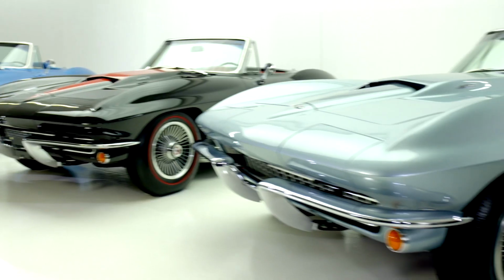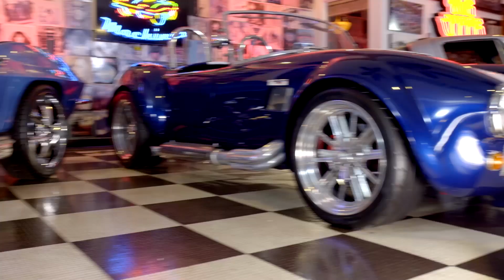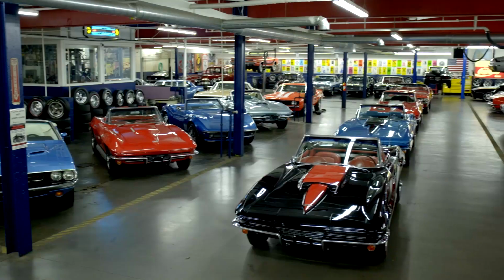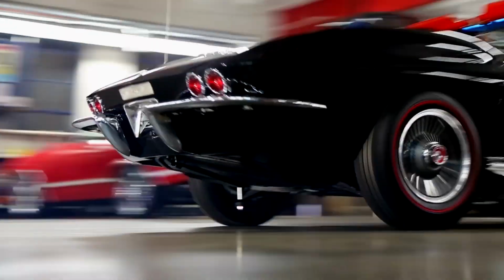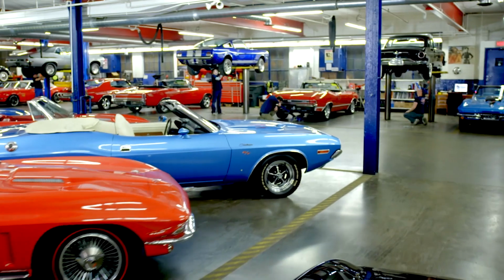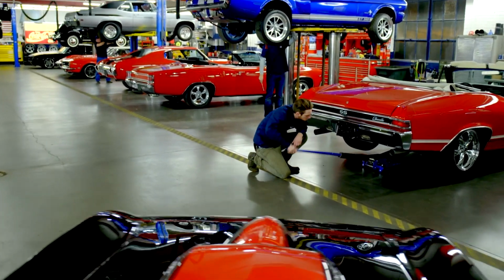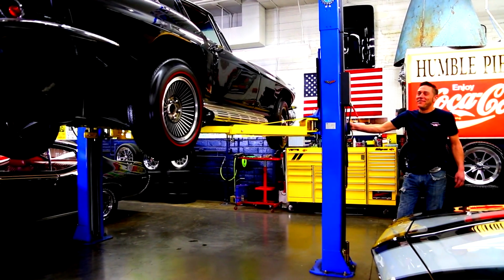1954 CHEVROLET CORVETTE RARE BLACK ROADSTER, 235CI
Rare Onyx Black 1954 Chevrolet Corvette.  According to the previous owner, a Corvette historian and the Mecum Auctions representation, this rare roadster is believed to be one of only four produced in black in 1954. According to a Corvette historian's registry, this 1954 corvette was born in black on July 8th, this black beauty was sold new at White-Allan Chevrolet, Dayton Ohio to the original owner in El Paso, TX and then sold to Victor Hernandez in 2003, still in black.  This gorgeous black and red roadster was recently purchased by American Dream Machines, from a high-end classic corvette collector pictured in the ad at Mecum auction and was the center piece of their Hooked on Corvettes collection, because it was believed  to be one of only four black cars that were ever sold.  (Please see pictures of the the Mecum Promotional information)  The estimated  auction value was, $150,000-$200,000,  plus commission fees. This very well could be one of the four black Corvettes from the factory, but without a build sheet and no paint, trim codes in 1954 it, becomes difficult for us to substantiate. This is an extremely well preserved black 1954 Corvette roadster that has newer black paint and a mix of new and extremely we preserved original chrome and stainless.  The sporty red and white interior shows very well with nice original, well preserved gauges and steering wheel and with a tan soft top and red interior. Under the hood is the original 235 cubic inch Blue Flame six cylinder engine with triple side-draft Carter carburetors matted to a Powerglide automatic transmission and dual exhaust. Rolling on correct steel wheels, wide whites and Corvette spinner wheel covers. Here is a link to to the previous owner discussing the 1954 Corvette and his collection.